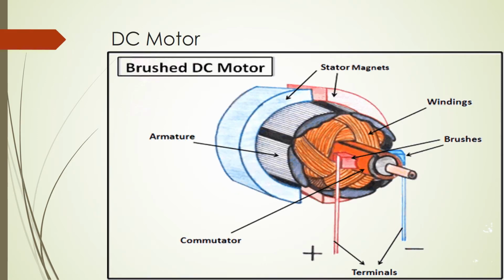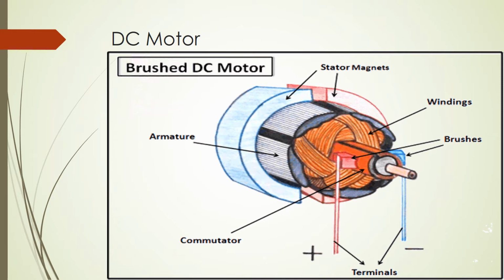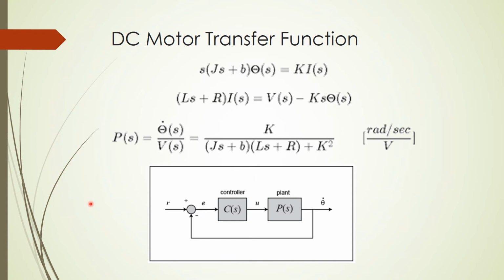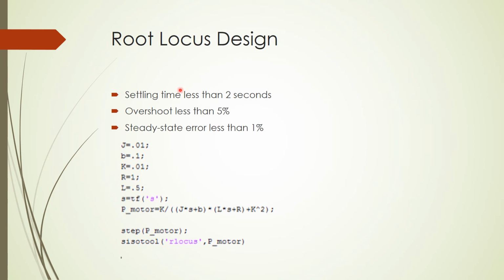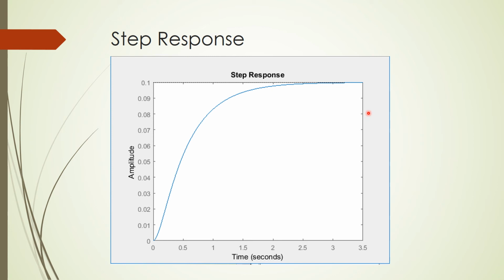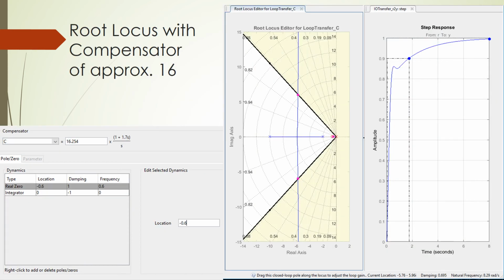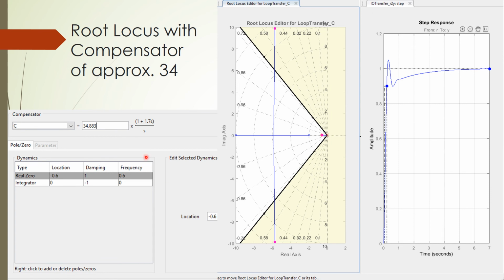Modeling a DC Motor